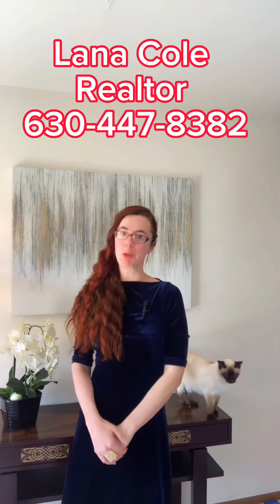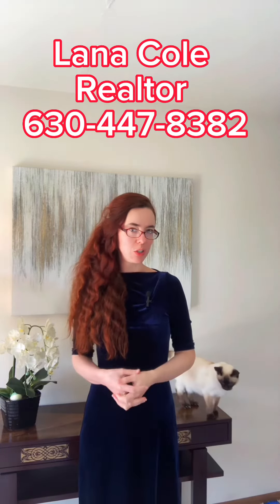No SSN, No Credit History, No Problem: How to Rent a Property in the US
Only 5 STARs Reviews on Google &

Looking to rent a property in the US but don't have a Social Security Number or credit history? It is Possible but NOT easy. Here are some creative ways to overcome these obstacles and find a place to rent:
Find a realtor who will work with you. This task will be very difficult for you to accomplish on your own. We, Realtors have a database of clients and a network of other agents and properties that would be beneficial in this case. And they will work for free with you, since real estate agents get reimbursed by the landlord for finding a tenant.
Offer to pay several months' rent upfront and offer a larger security deposit. This will show landlords that you are serious about renting the property and that you have the financial means to pay for it.
Offer to take on a 24-month lease instead of a 12-month lease. This will give the landlord a sense of security that he/she will not need to look for a new tenant next year again.
If you are already employed, provide references from your current job, including 2-3 months' worth of pay stubs to prove your income. This can help establish your credibility and show that you are responsible.
Prove your financial stability by providing your most current bank statement, showing proof of funds for the rent amount and security deposit funds offered.
Offer to have a co-signer. A co-signer is someone who agrees to be responsible for paying the rent if you are unable to and who will pass a credit and background check. This can give landlords more confidence in renting to you.
Always be honest and upfront about your situation when talking to landlords. Provide only correct and up-to-date information. It may take some extra effort, but with persistence and a willingness to work with landlords, you can find a place to rent even without an SSN or credit history